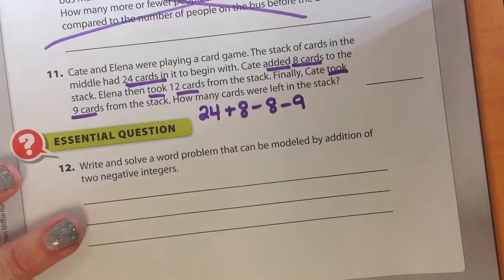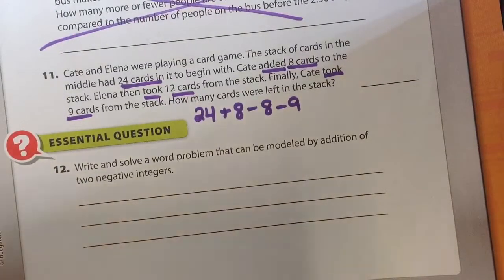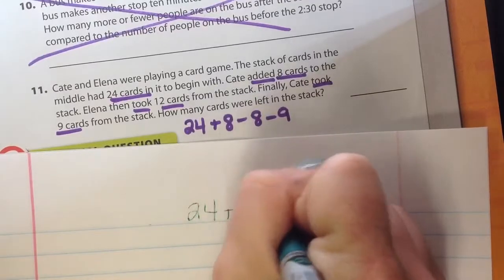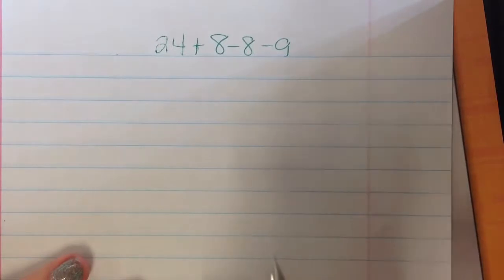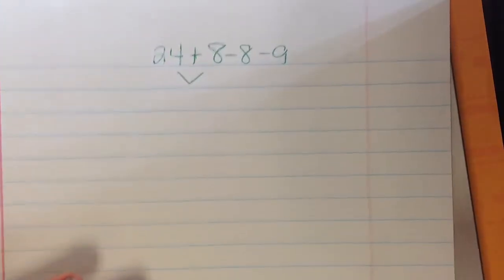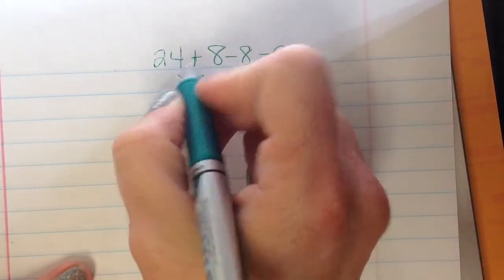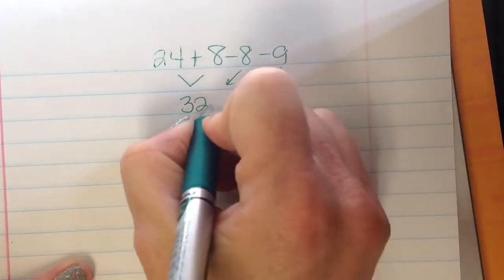trim 48D52DFF 6B0C 40FF 86C5 37EE8C2C2367